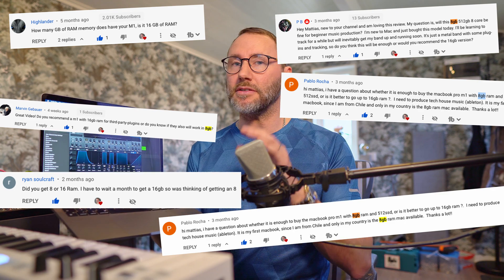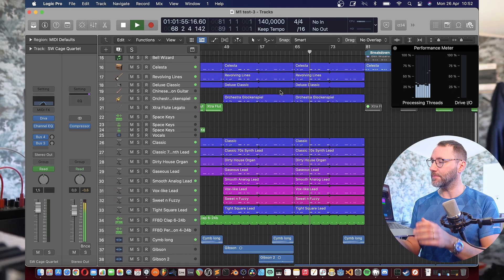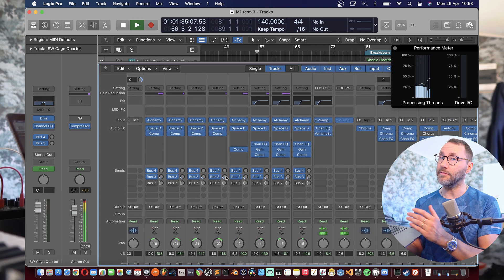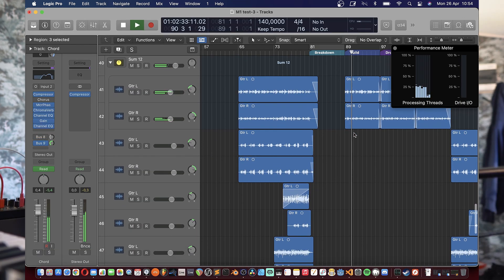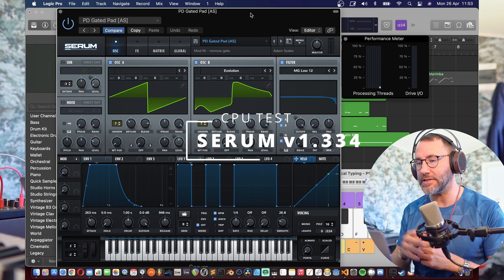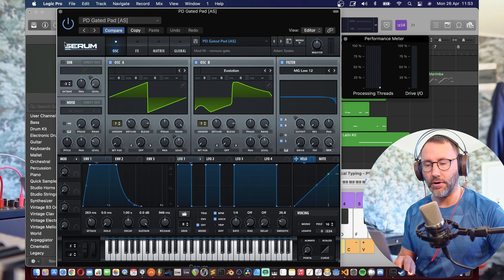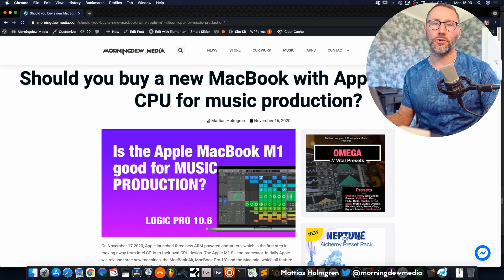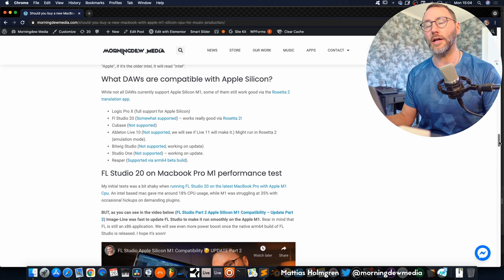Apple M1 For Music Production E02 - is 8GB Enough? Serum & Omnisphere?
Is 8 GB enough for music production on the MacBook Pro with Apple M1 CPU? In Apple M1 for music production episode 2 I answer some of the important questions you asked in my previous videos on the Apple M1 tech. Is 8GB enough? Does Serum and Omnisphere play well with the Apple Silicon M1 CPU? Furthermore, I talk about the PROS and CONS of the MacBook Pro 13" M1 (2020). Hope you enjoy my MacBook Pro M1 review!

Keep asking questions in the comment section!

// Mattias Holmgren - Morningdew Media AB

All Music by: Mattias Holmgren

Special thanks to my Patrons, Blue Microphones and OLLO Audio.

NOTE: Most gear that I show on this channel I purchased myself at regular price. I only share what  I believe is useful content and gear. The content of this clip is entirely my opinion, and was not paid for or dictated in any way by the company creating the plugin. Without addressing the particulars of products shown in my videos as they might be under NDA, gear shown on this channel may be either sent by the manufacturer, on loan for review or bought at a discount.

CONTENTS
00:00 Intro
00:28 Specifications
00:41 Is 8 GB enough?
01:32 LOGIC Pro Memory Test
02:30 Davinci Resolve Video Editing on MBP 13" M1 2020
02:48 Developing Web Apps on the M1
03:11 Third Party Plugin Tests
03:20 SERUM performance test on M1
04:36 OMNISPHERE performance test on M1
06:16 Learn more about Apple M1 compatibility
06:55 CONCLUSION - Is the Apple M1 good for music production?
07:45 PROS
08:42 CONS
09:19 What do you think? Ask me a question!
09:53 Watch - How to make VIDEO GAME music!
09:58 Thanks - Links